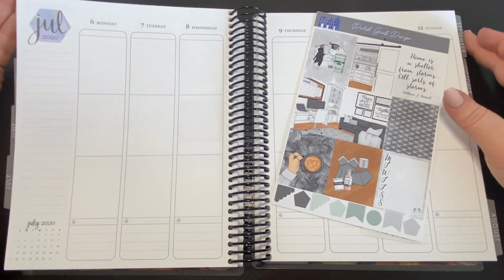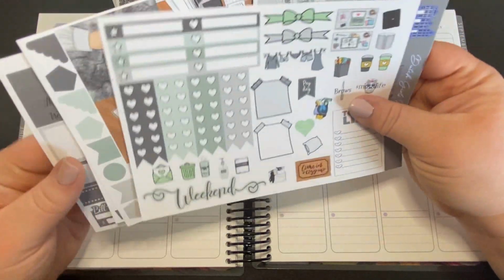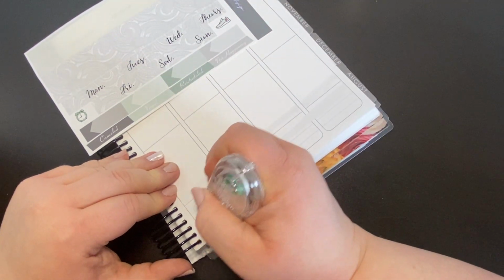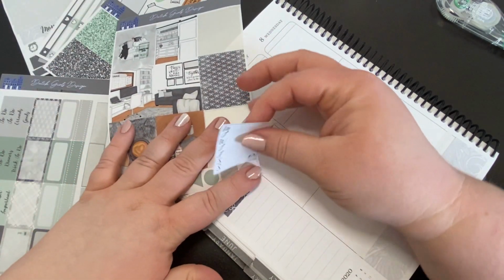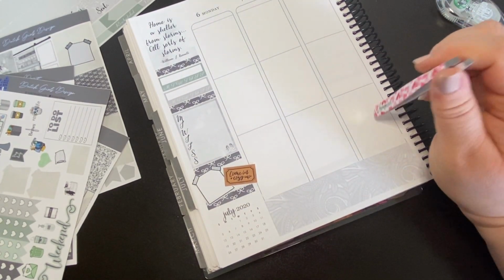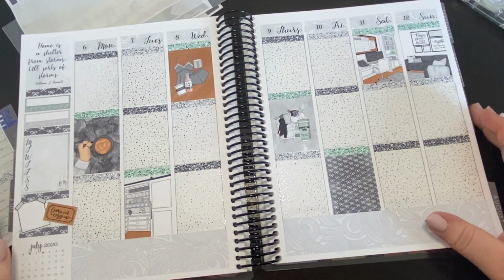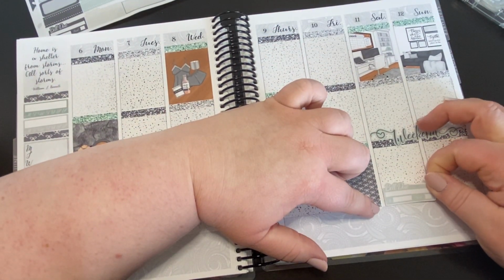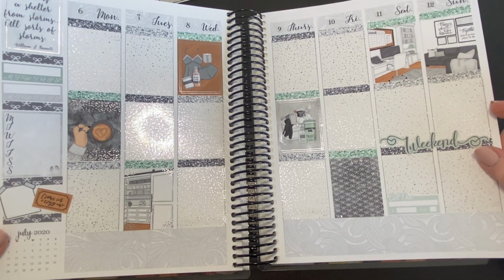Plan With Me - Being Home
My channel usually shows plan with me videos, hauls, planner reviews, and more!

Earn cash back when you shop using rakuten, sign up
Up to $30 off your first Hungry Root subscription Amazon planner supplies recommendation list

Kit from:
DutchGirlsDesign - linked above!